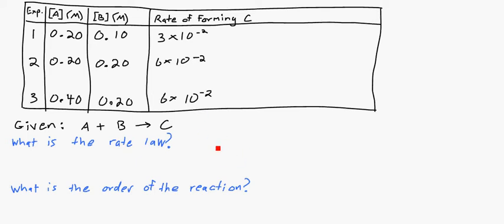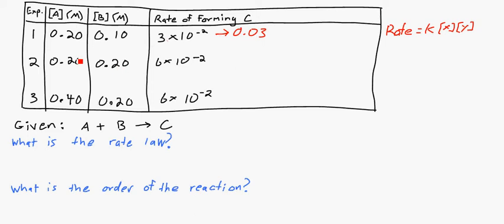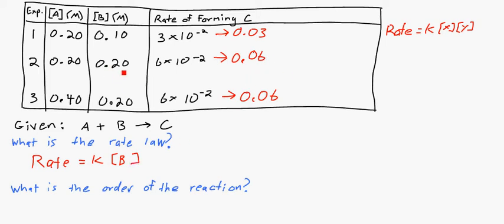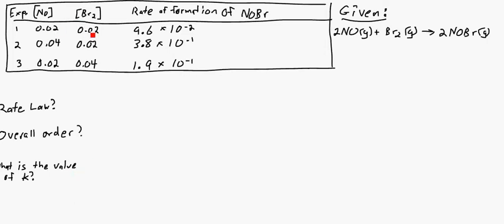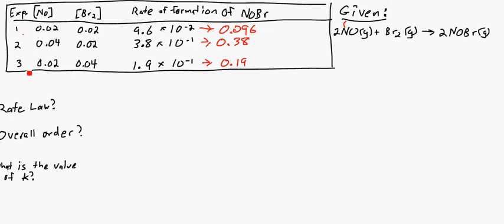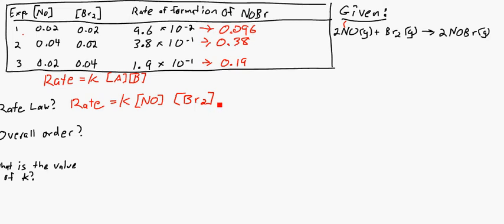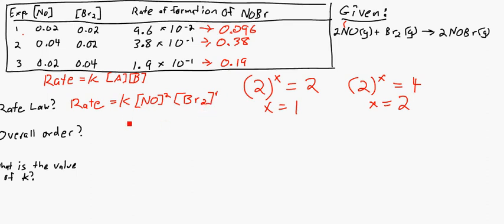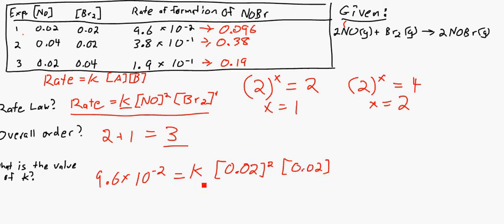Rate Laws: a simple example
This video shows how to solve basic rate law problems.